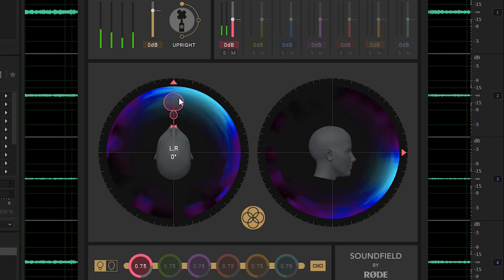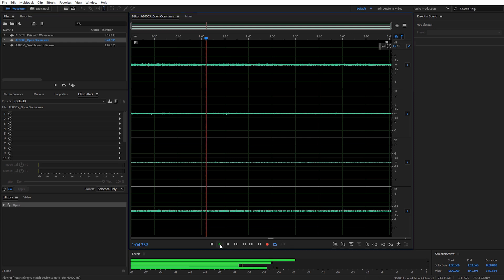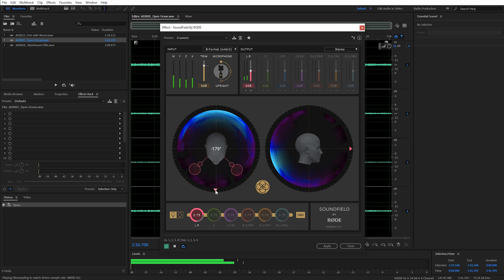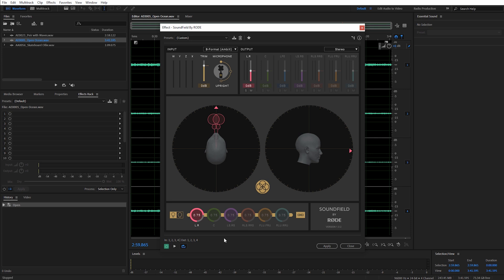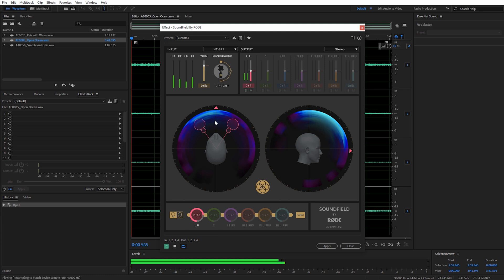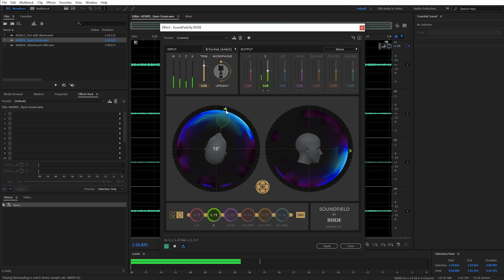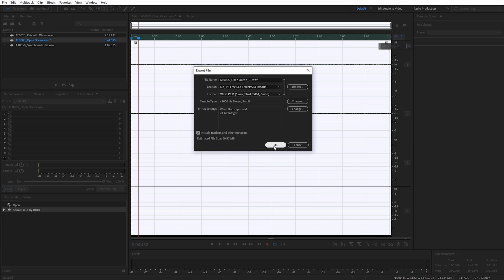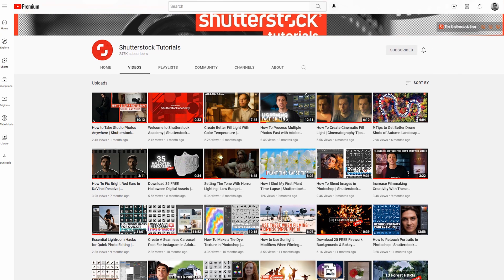How To Edit Ambisonic Sound | Shutterstock Tutorials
- Learn to edit 360° ambisonic sound effects using the free SoundField plugin by RØDE in this straightforward video tutorial.